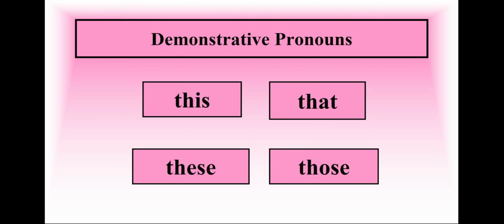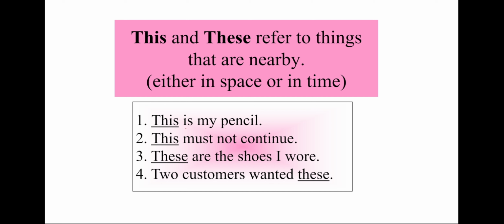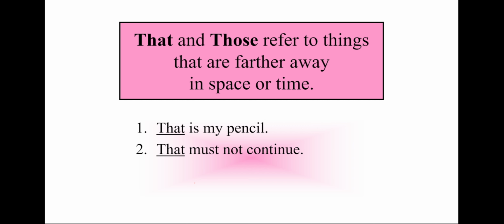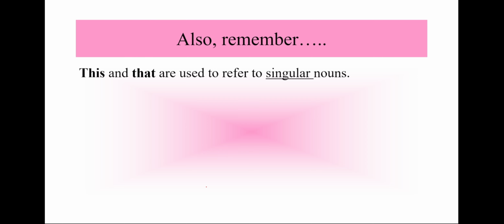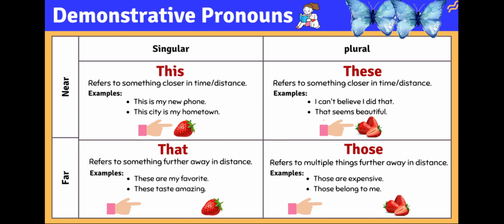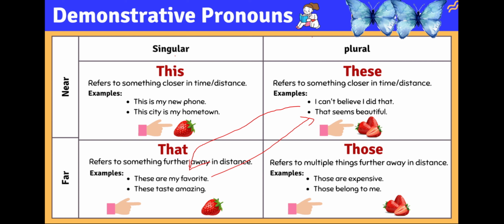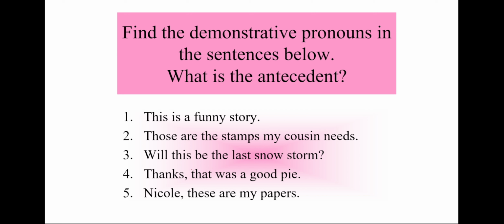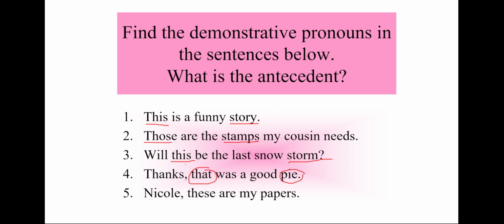Mastering Demonstrative Pronouns in English! (2024)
Unlock the secrets of demonstrative pronouns in English with our comprehensive guide, "Mastering Demonstrative Pronouns in English! (2024)." In this video, we'll delve deep into what demonstrative pronouns are, how to use them effectively, and their importance in everyday communication.

Whether you're a beginner looking to grasp the basics or an advanced learner seeking to refine your skills, this video provides clear explanations, practical examples, and engaging exercises to enhance your understanding.

Join us as we cover:
- The definition of demonstrative pronouns
- The difference between 'this', 'that', 'these', and 'those'
- Tips for using demonstrative pronouns in conversation and writing

By the end of this tutorial, you’ll be equipped with the knowledge to confidently use demonstrative pronouns in any context.